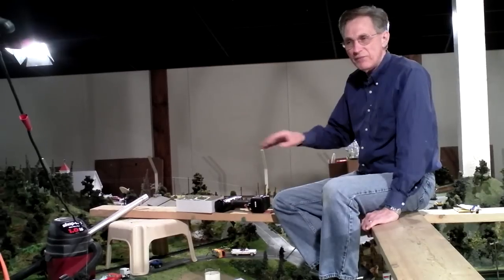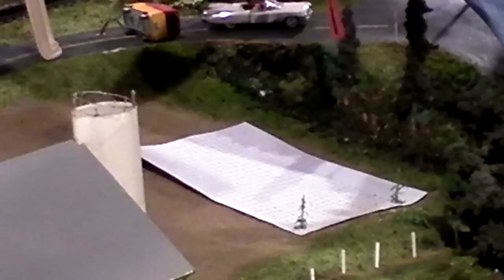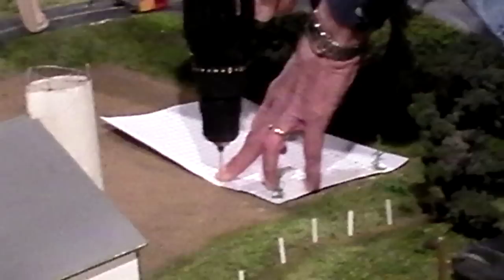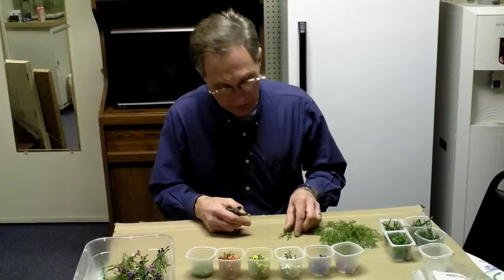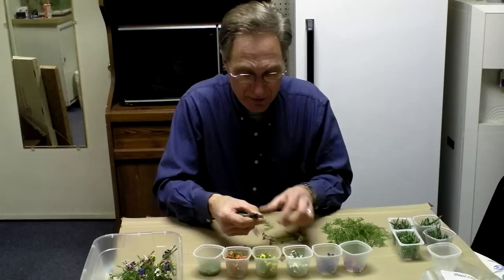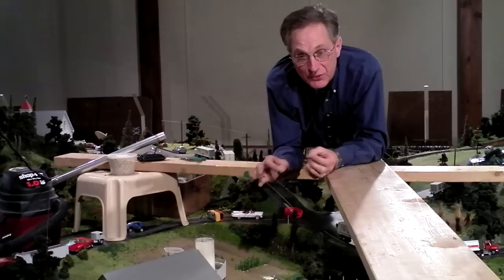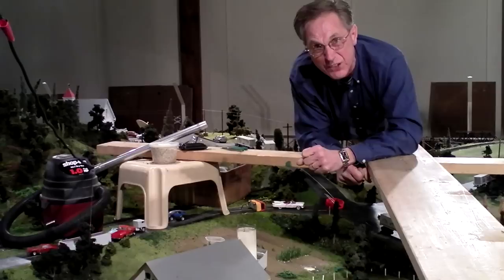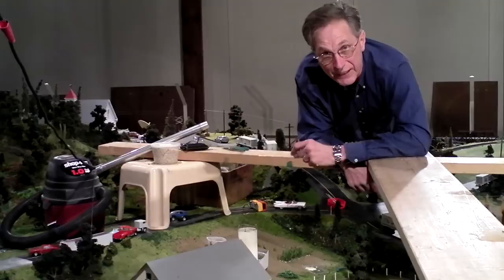Choo Choo Barn - Planting the Cornfield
More work on the farm as Tom plants his miniature cornfield! Learn how he "cheats" by using plants that resemble corn stalks amongst the real things!